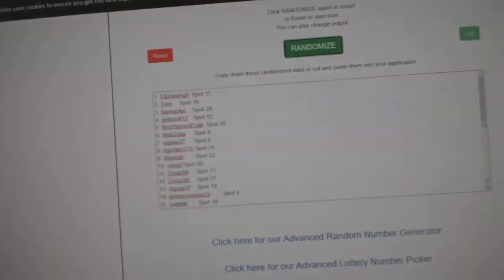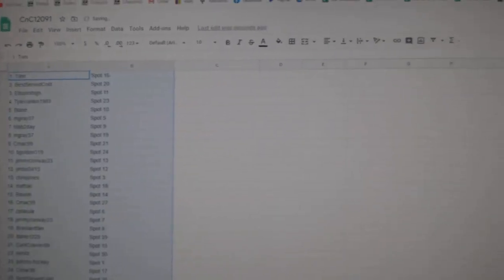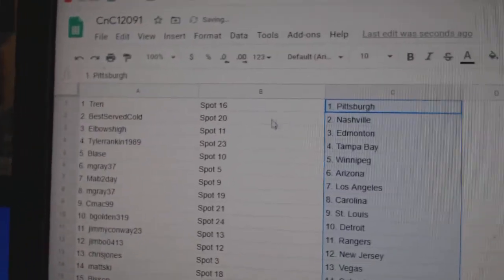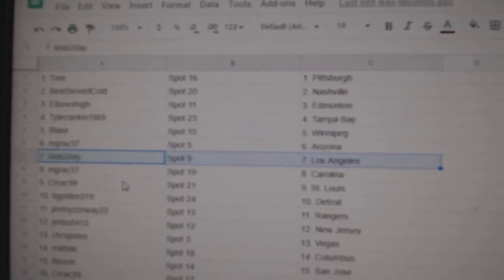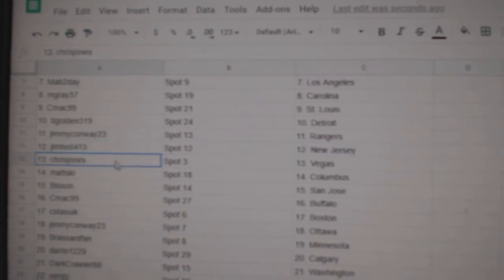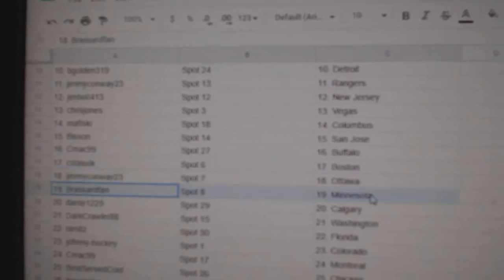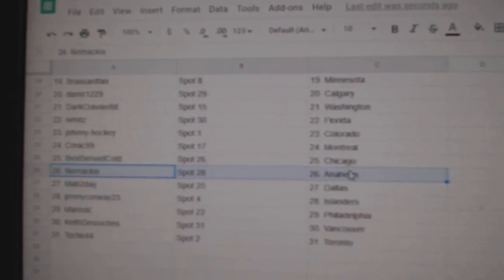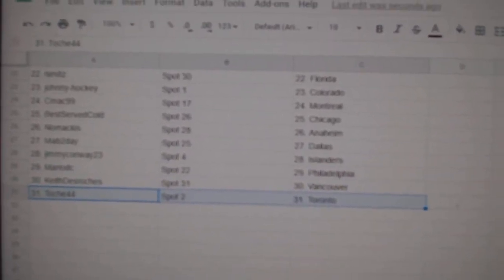Team Randoms - C&C GB #12,091